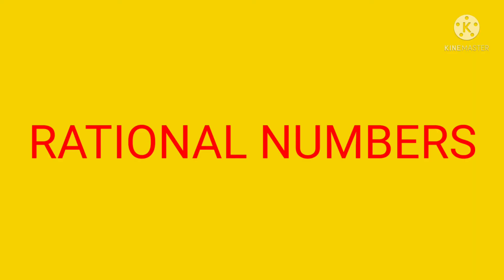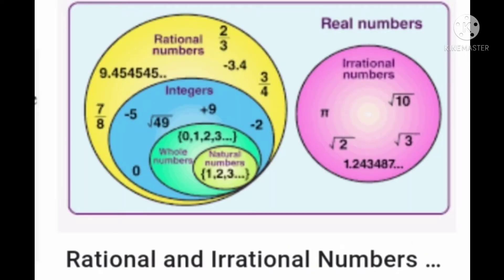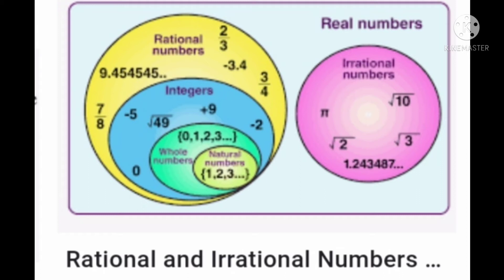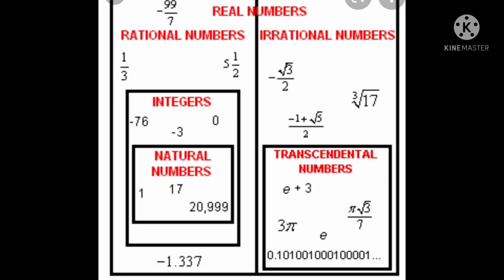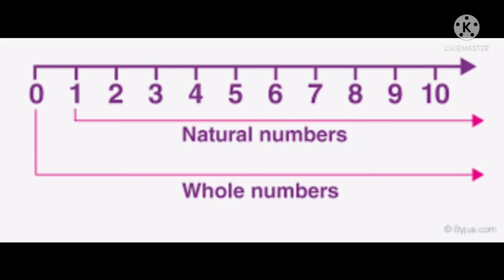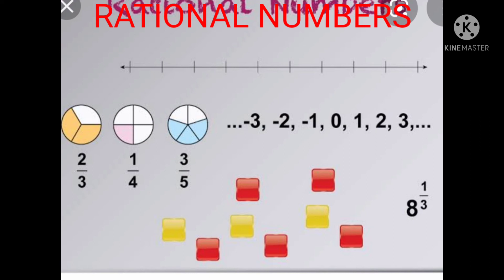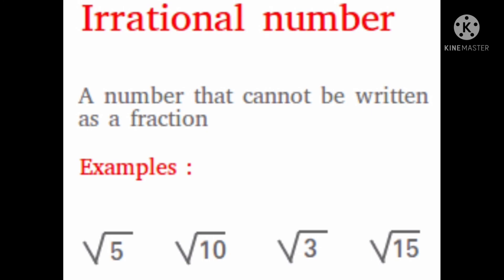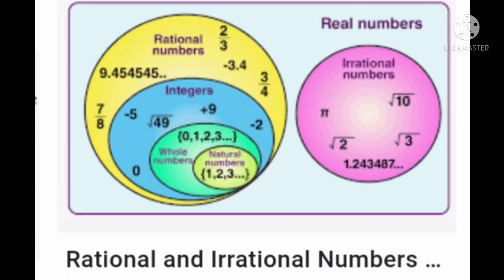easy way to remember types of numbers as a part of real numbers for 10th & 9th class maths